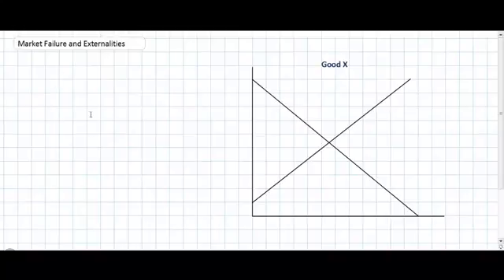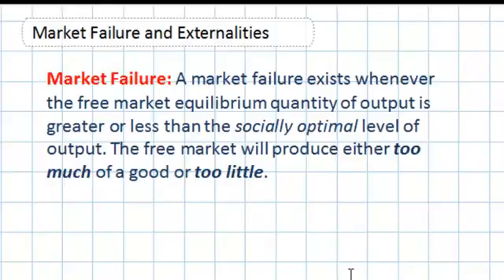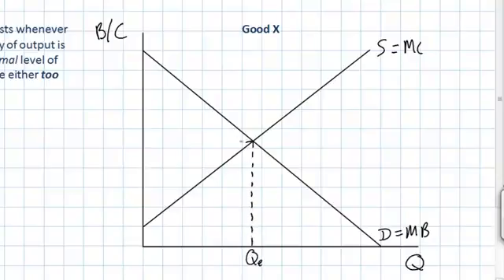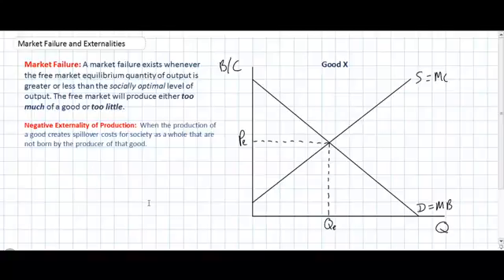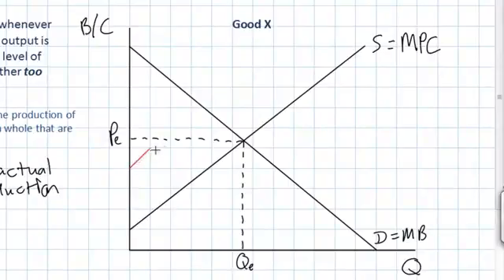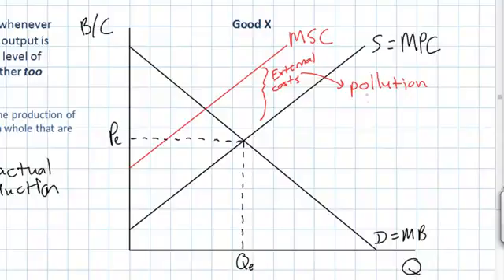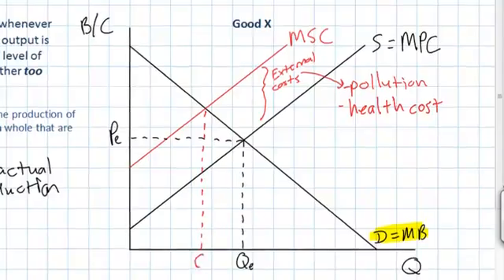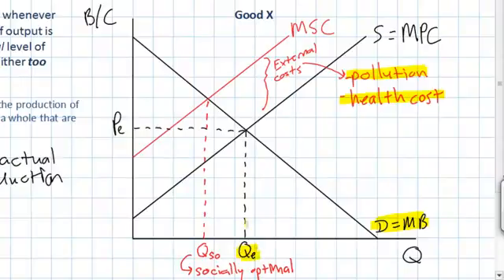Introduction to Market Failure Negative Externalities of Production - Jason Welkers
Uploaded on 18 Nov 2011

This video lesson introduces the concept of market failure and examines one type of market failure, a negative externality of production. If the producers of a good face lower costs than society as a whole, too much of the good will be produced and the market fails to achieve efficiency. In such a case, government may be needed to intervene and promote a more socially optimal level of output through the use of corrective taxes.